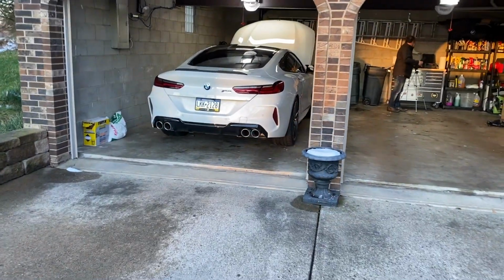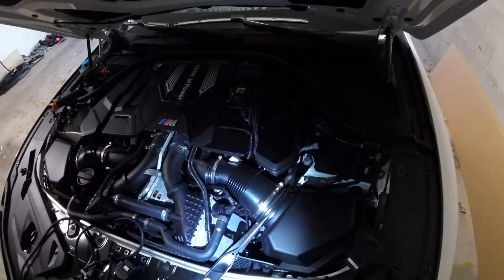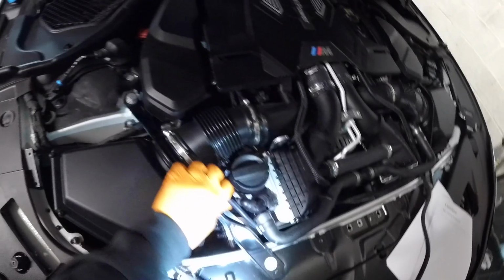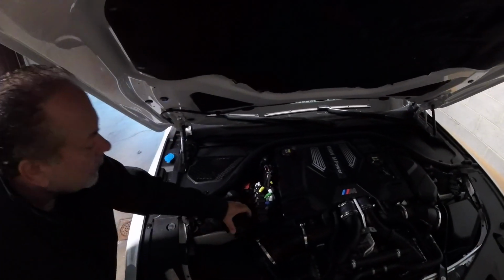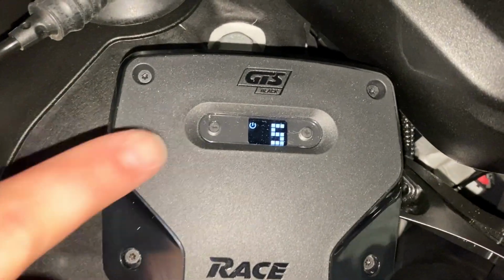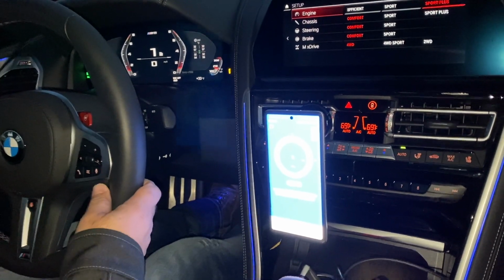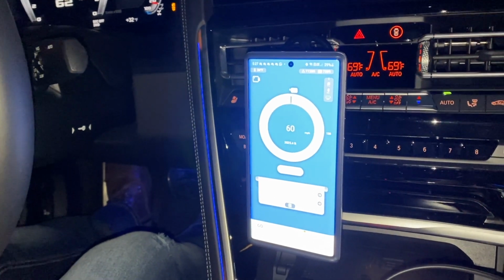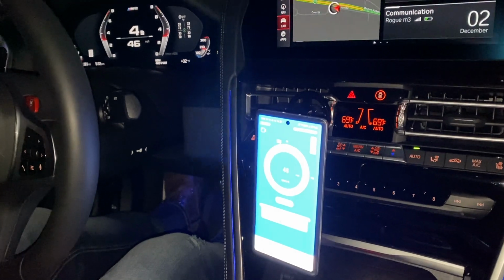BMW M8 RACE CHIP INSTALL (SUPER EASY)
Add 140+ HP to your BMW M5 and M8 in 10 minutes

Check out Mike's channel @ ROGUE SUPERCARS